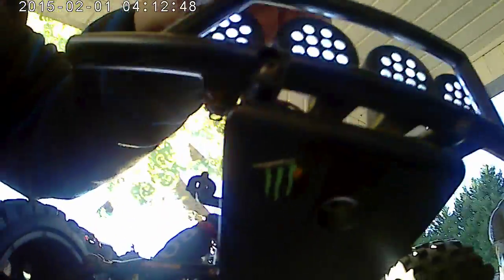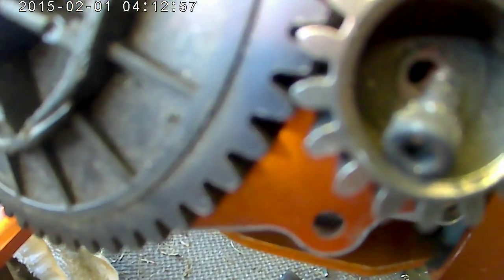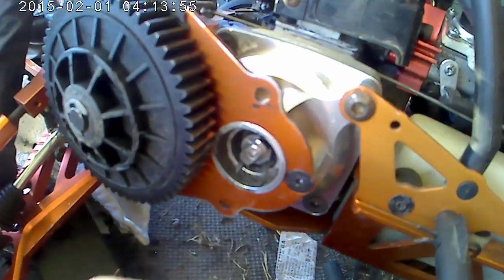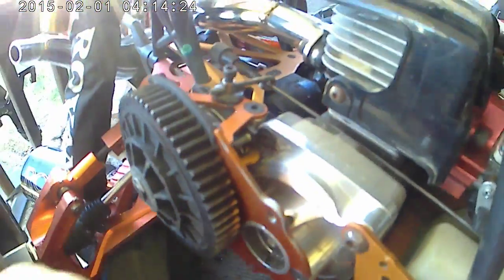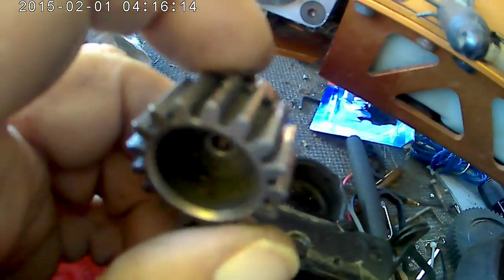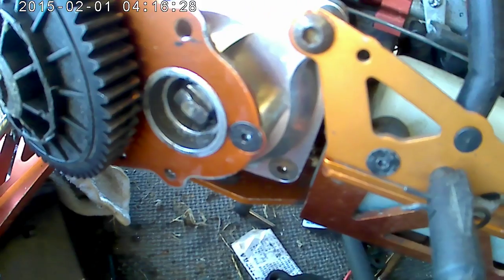The aftermath update on Funky comadena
Funky Cold Medina